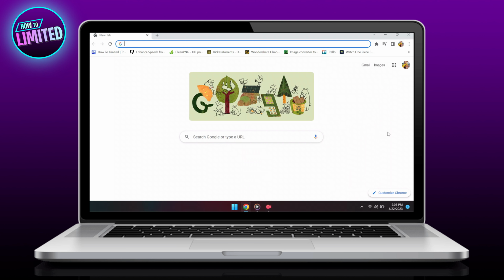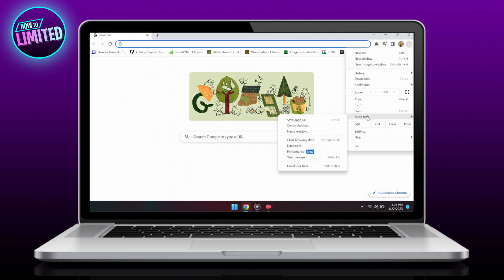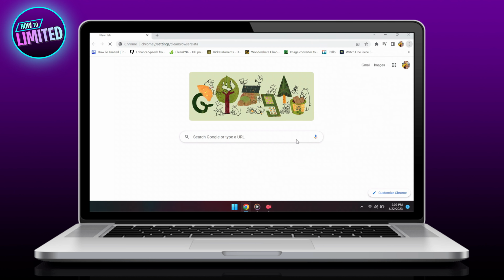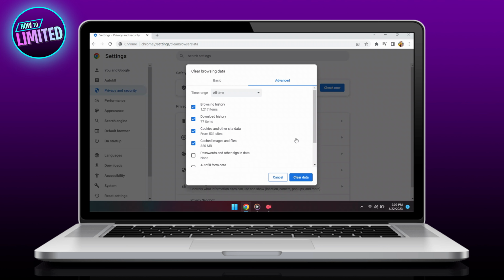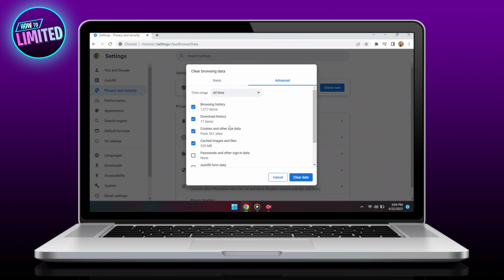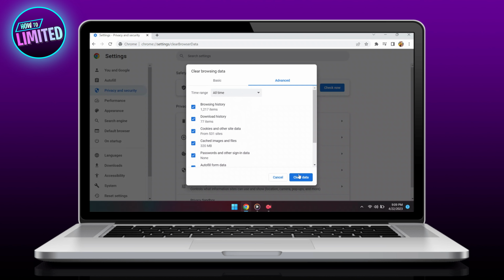How To FIX Site Can't Be Reached In Google Chrome (2023 Update!)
📲 In this video we show you how to fix site can't be reached in Google Chrome step by step.